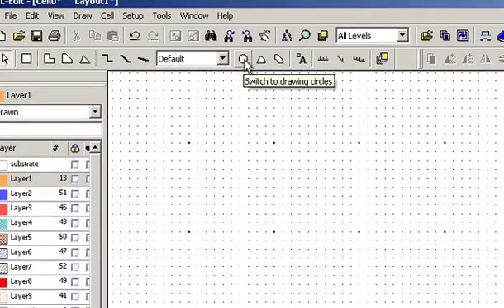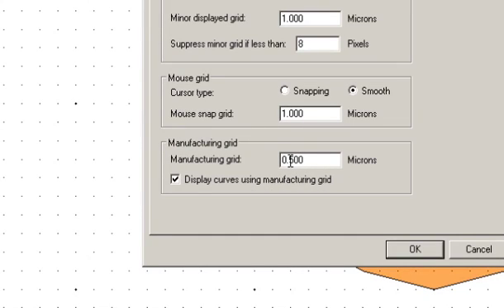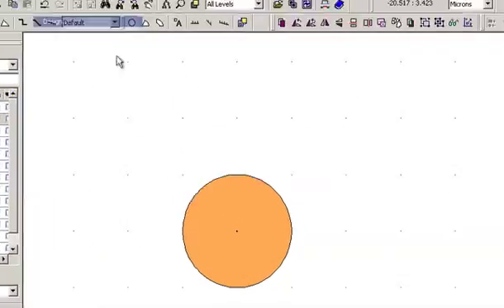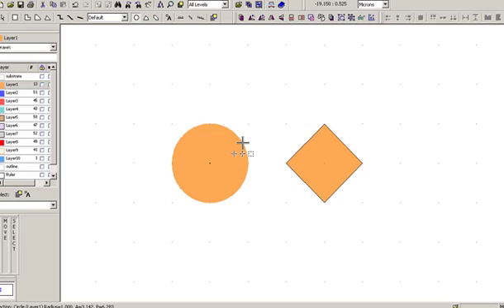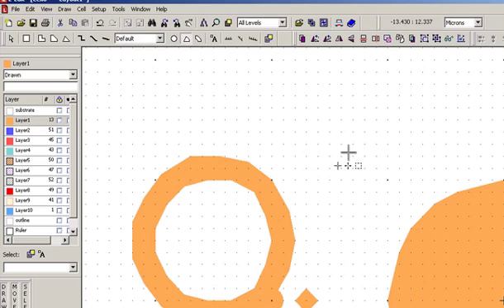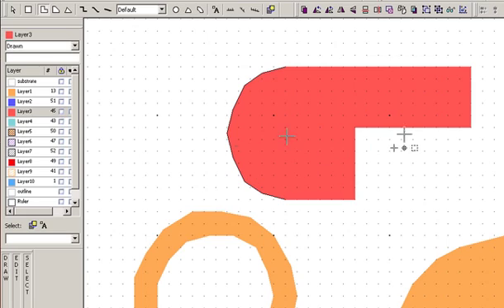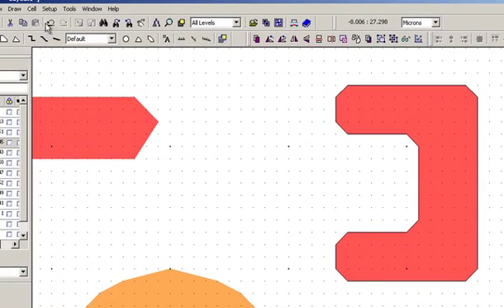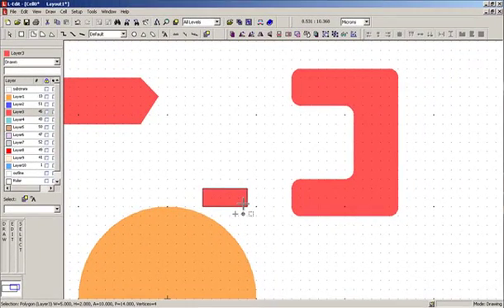L-Edit - Working With Curves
L-Edit Tutorial Video dealing with Curves